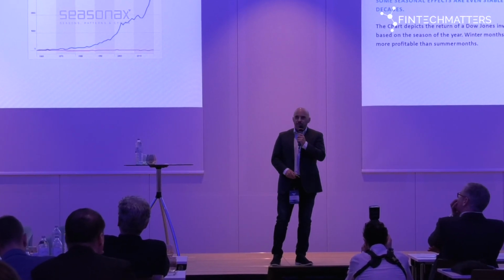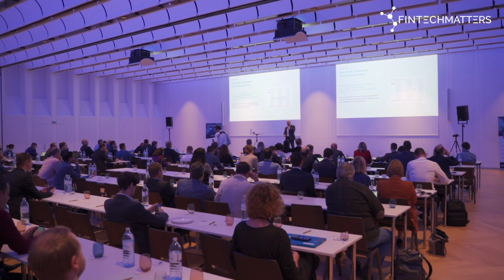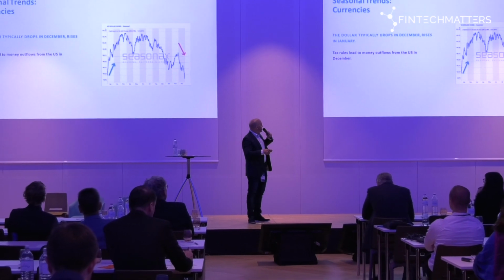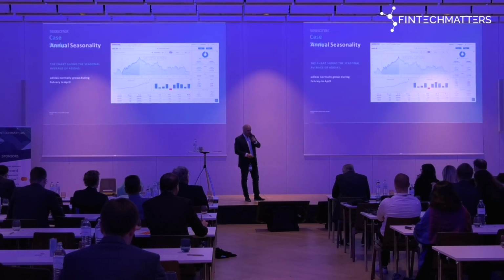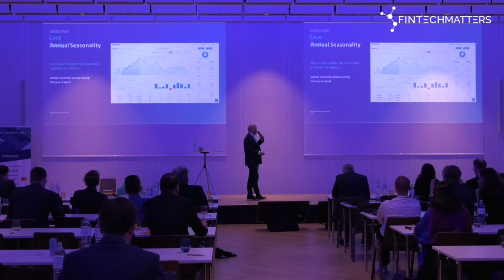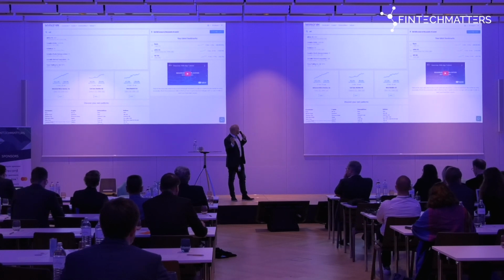FINTECHMATTERS 2019 - Showcase: Seasonax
by Christoph Zenk